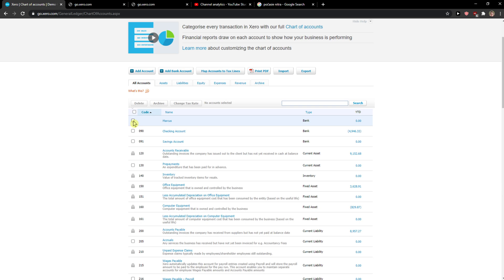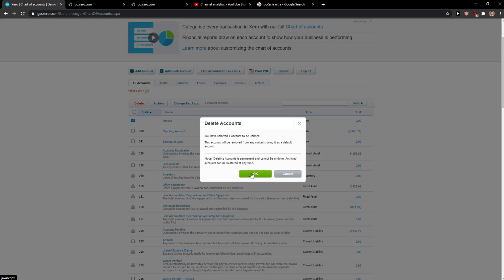How To Delete Bank Account In Xero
In this video I will show you  How To Delete Bank Account In Xero

GET AMAZING FREE Tools For Your Youtube Channel To Get More Views:
Tubebuddy (For GROWTH on Youtube):